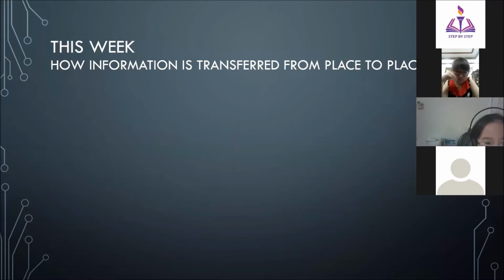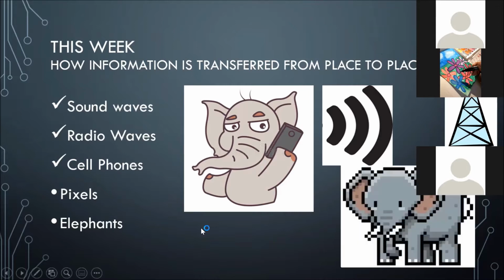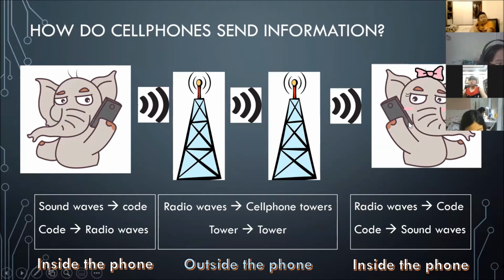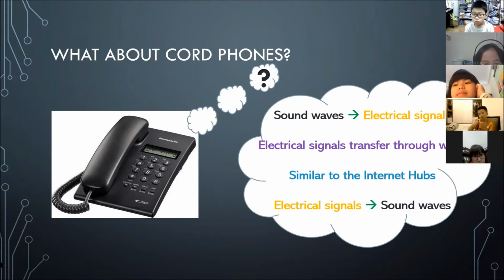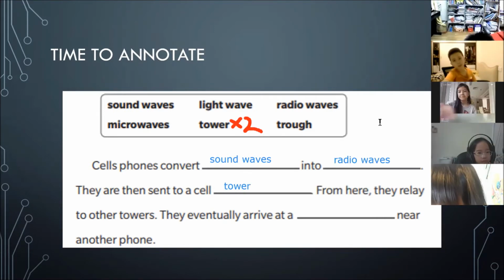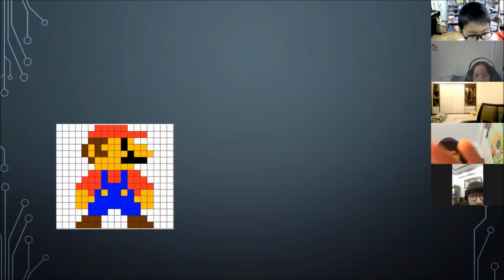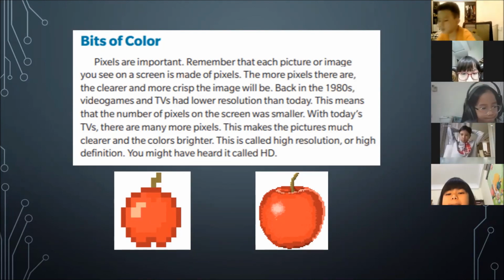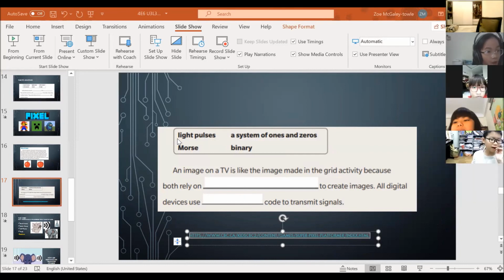4B1 - Science Team 2 - 230221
We learned about pixels!